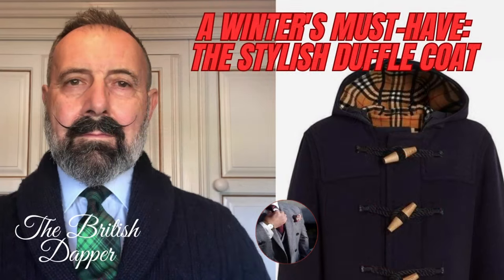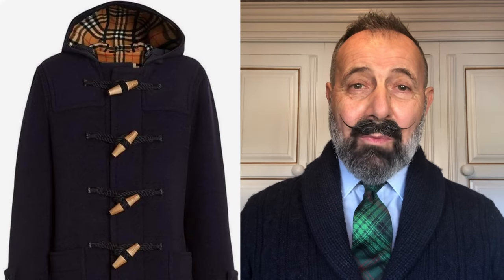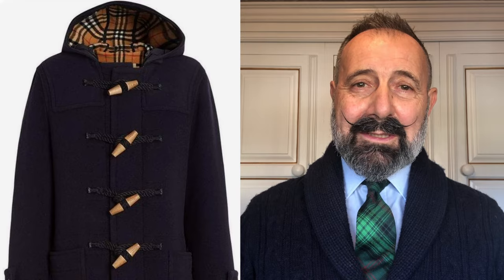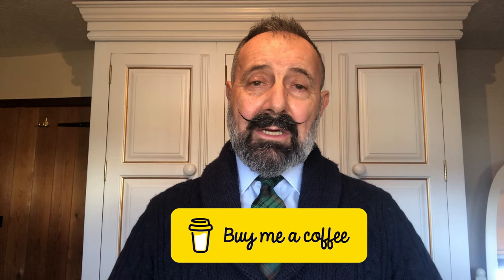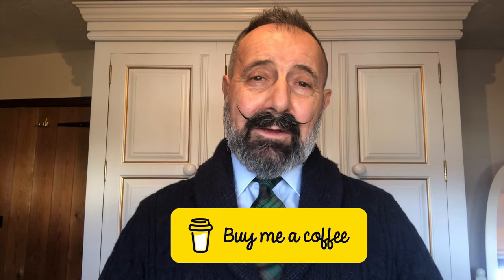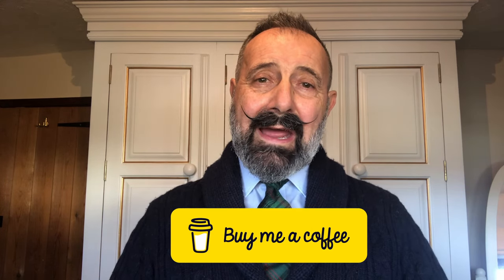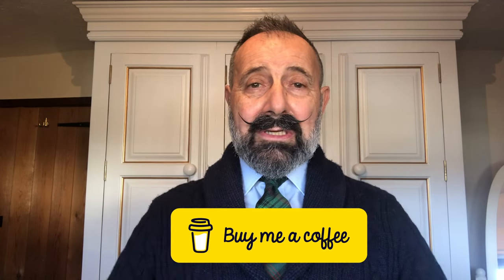A Winter's Must Have: The Stylish Duffle Coat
A Winter's Must-Have: The Stylish Duffle Coat - In this video the British Dapper discusses the duffle coat.
He discusses the history of the duffle coat, first woven in the 17th century in Belgium, in Duffel, where the well-named duffel, a thick, black wool, was used to make the coats worn by the 17th-century navy. The garment spread in popularity to the Netherlands.

The initial influence of what became the duffel coat, might have been the hooded Polish military frock coat, which was developed in the 1820’s. It had the unusual features of a toggle closure and an integrated hood, and by 1850 had spread throughout Europe. In the 1850s, British outerwear manufacturer John Partridge developed the first version of the duffle coat.

By 1890 a less sophisticated version was being supplied to the British Royal Navy, from various manufacturers. Synonyms with World War 2, this coat was used for cold weather in the North Atlantic and artic regions by the Royal Navy in the Atlantic conveys. It was also worn by British troops, amongst them Field Marshal Sir Bernard Montgomery and Lieutenant Colonel Sir David Sterling the creator of the SAS.

After the World War 2, the coats became available in the UK as government surplus stock and the firm Gloverall purchased large quantities of them, and in 1954 started to manufacture their own, so it’s still common to see them available on eBay under that name along with other manufacturers.

An interesting point to note is that the original Government surplus versions differ from the more modern version, as they have a plain lining on the inside, tend to have rope and wooden toggles, whereas the others employ the use of a tartan in them and the embellishment of leather cordage and horn buttons.

They became very popular, especially with students in the 50’s and 60’s. In the 60’s the coat became very popular not only with men, but also women and children. Historically they were in black, Navy blue and fawn colours. In the 60’s we find the introduction of popular colours such as bright red, forest green, burgundy, grey, chocolate brown, light blue and even burnt orange to name but a few.

In his no frills approach he talks about the modern use of a duffle coat in a sartorial setting for that casual or more formal situation.

Don't let the overwhelming choices hold you back—take the plunge into wearing men's classic attire.